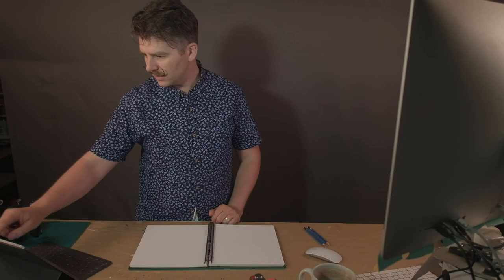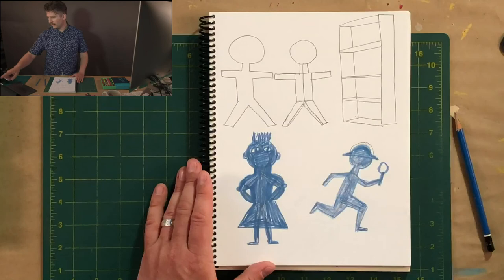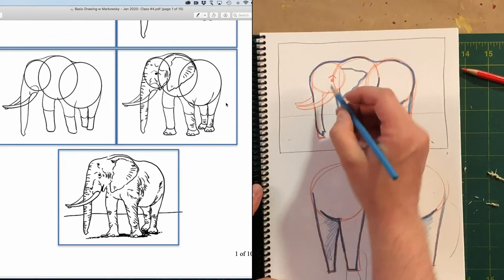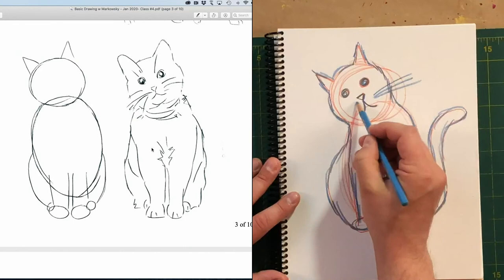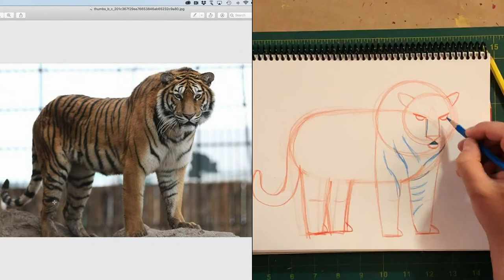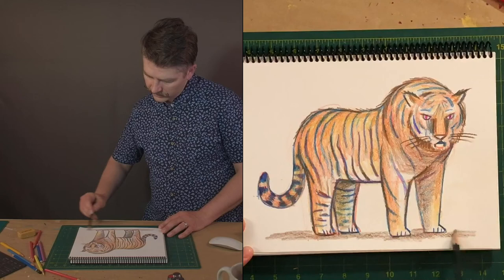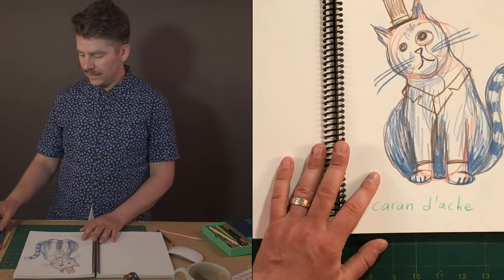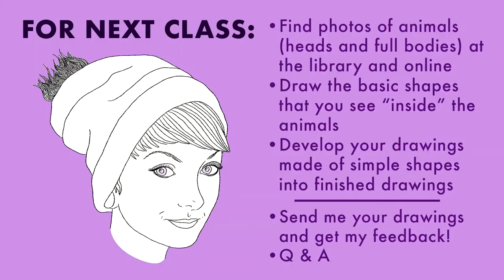Draw ANYTHING Using Only Simple Shapes! Free Basic Drawing Class #7 (live stream + Q&A)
Image in the thumbnail is a drawing Michael made of a tiger!

0:00:00 Video Begins

This video was live streamed using the SlingStudio wireless broadcasting system. The primary front facing camera is a Fuji X-T20 (using HDMI directly into the hub), with the iPhone 8+ as the overhead camera, and the iPhone 7 as side facing camera (both smartphones using SlingStudio Capture app), and using the iPad Pro (2018) for switching using the SlingStudio Console app. The audio is coming from the Blue Yeti microphone connected via USB to the iMac (for power only) and then its headphone line-out goes directly into the SlingStudio hub.